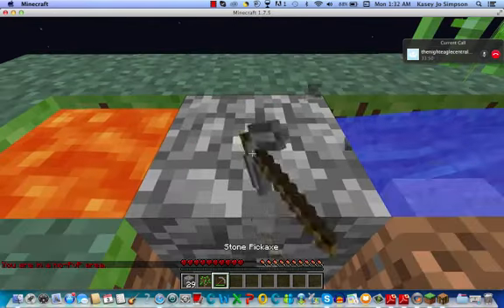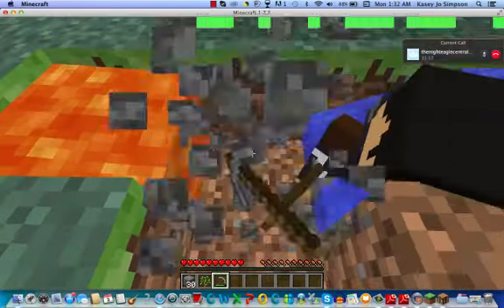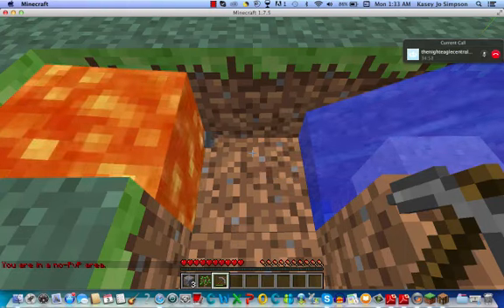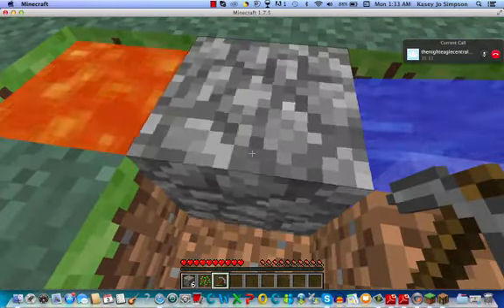SkyBlock w/ Chase & Justin Ep.1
Hey guys DTEX Miner here along with Chase and Justin(absent from 1st episode) (links in description) bringing you a brand new SkyBlock series so show some love and if you're new to the channel leave a like down below and subscribe!